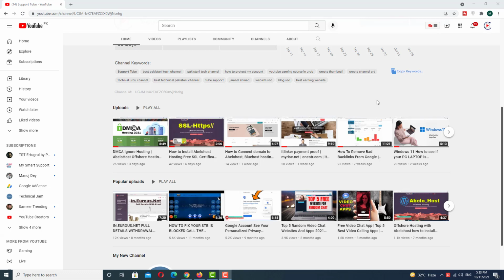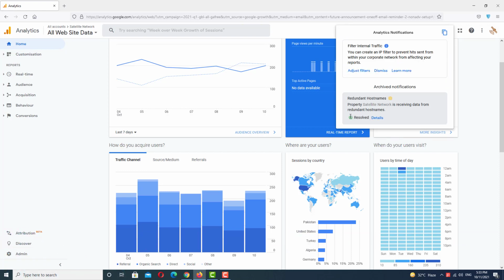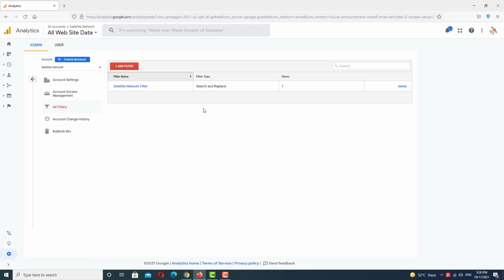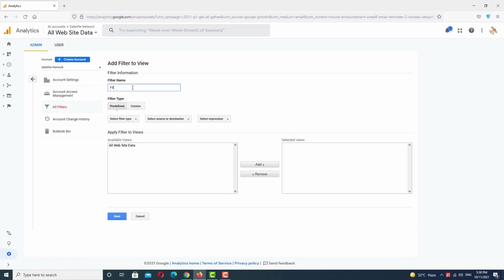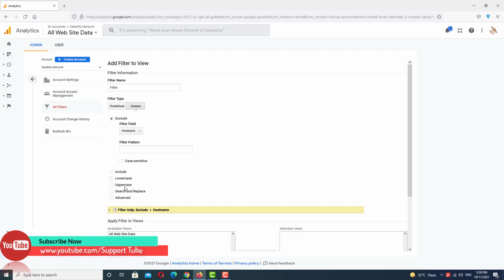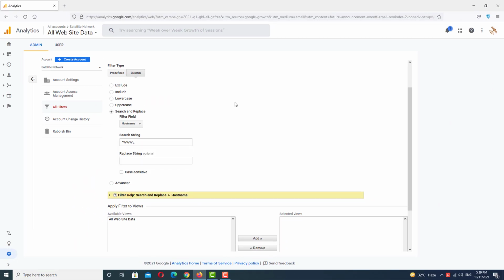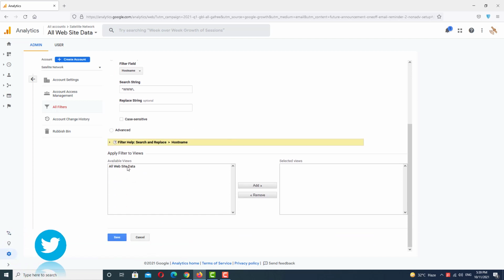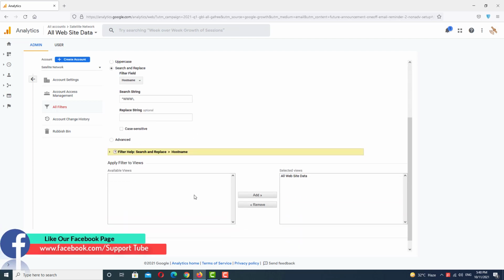Fix Google Analytics Error | Solve Redundant Hostnames Error In 2 Minute 😍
Hi Everyone in this Video we learn How To Solve Redundant Hostnames Error | Fix Redundant Hostnames In 2 Minutes hopes this video is very helpful for you thanx for watching